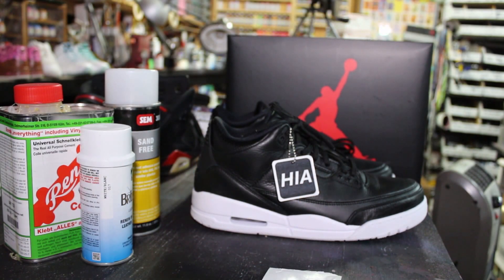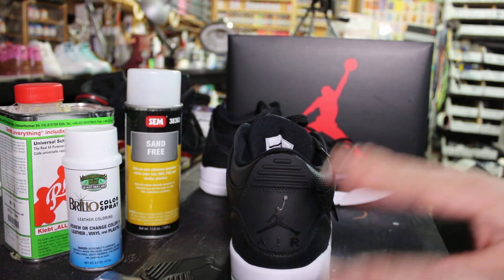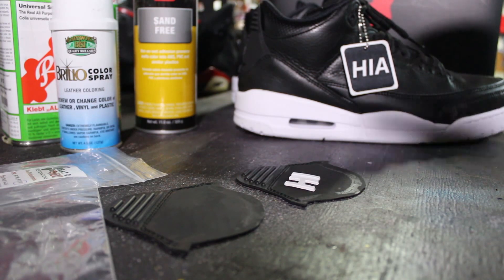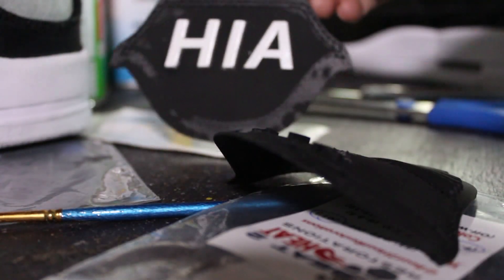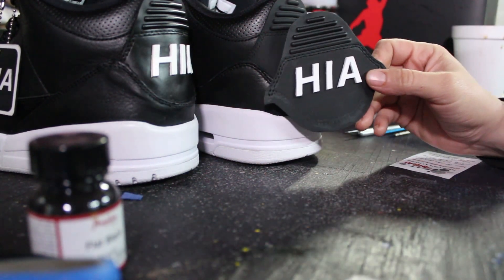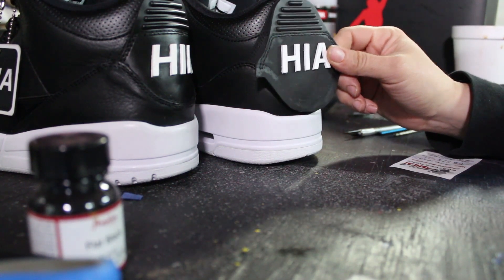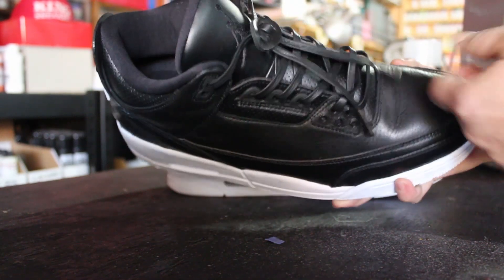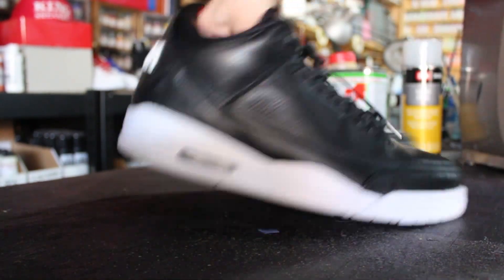How to Switch out Jordan Back Tab KOS Kingofsneakers.com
How to Switch out Jordan Back Tab If you do not have a patcher.
Simple clean and easy way Using Beat 2 Heat Restoration Tabz

King Kang for Kingofsneakers.com

Products Used

Beat 2 Heat Custom Tab "HIA'
Beat 2 Heat Custom Hang Tag
Moneyworth Brillo White
Reina Vinyl Glue
Krylon Matte Finisher

Beat & Track Provided By Chris Prythm